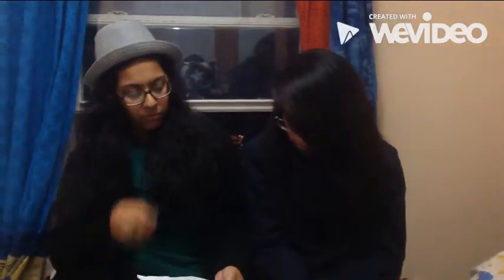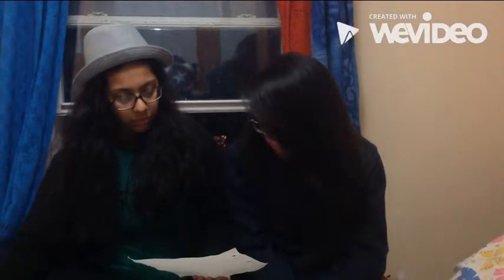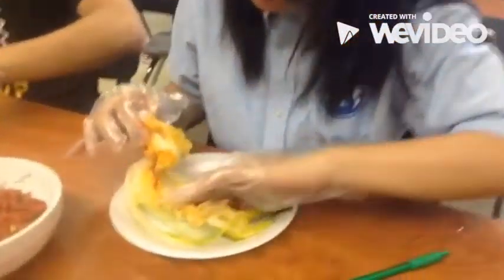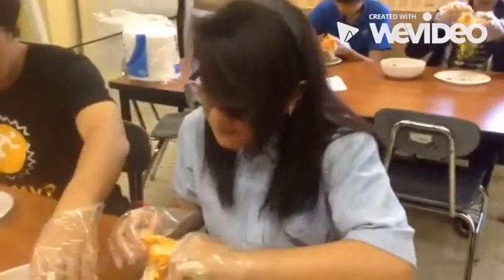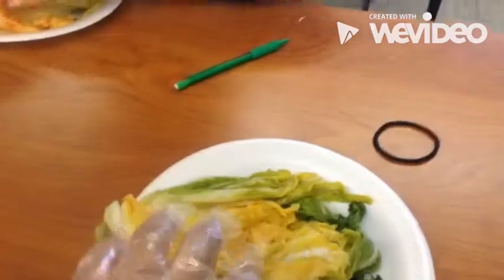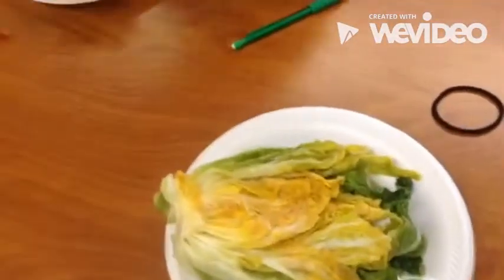Ms.Kim EW Kimgjang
So I did another project guys, and its on a Tuesday!!
I will post on Thursday too!